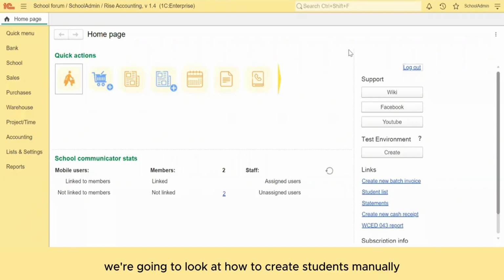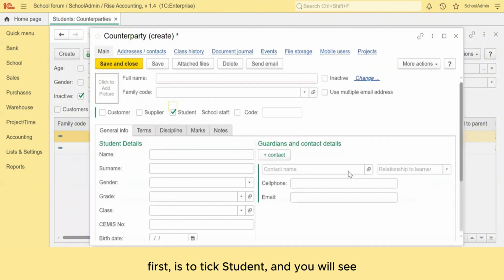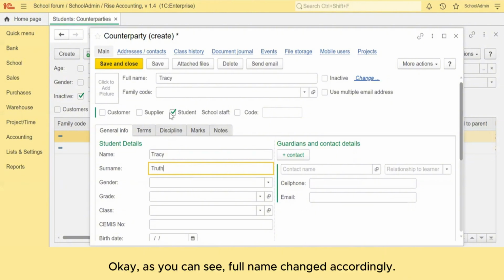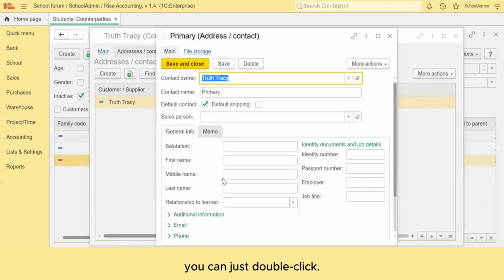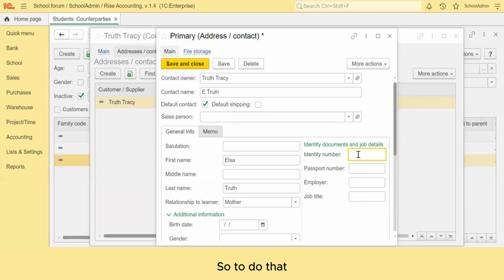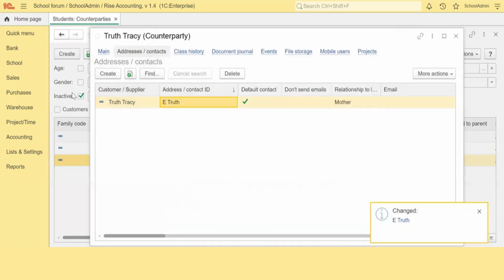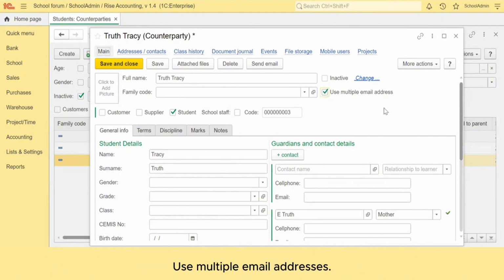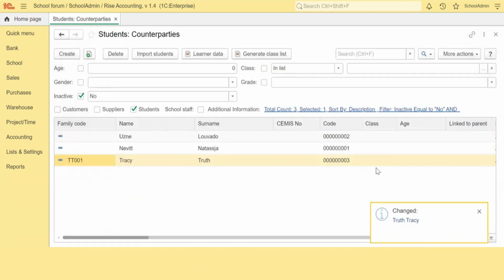Creating Students Individually